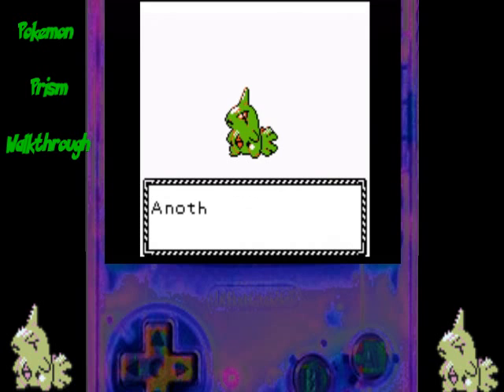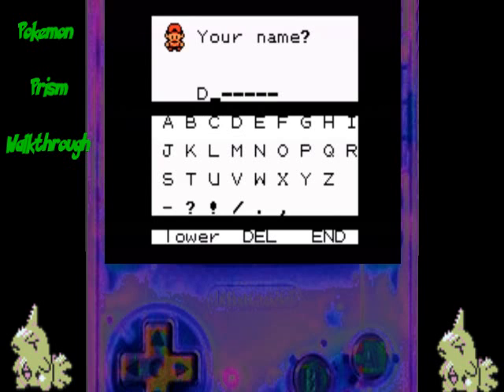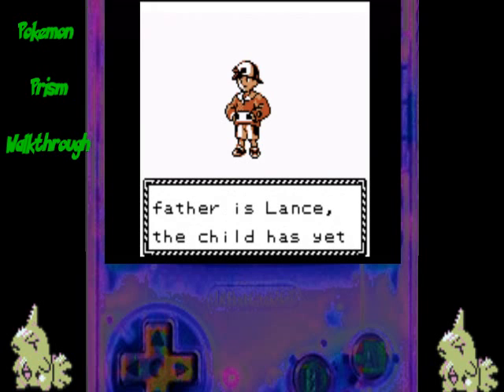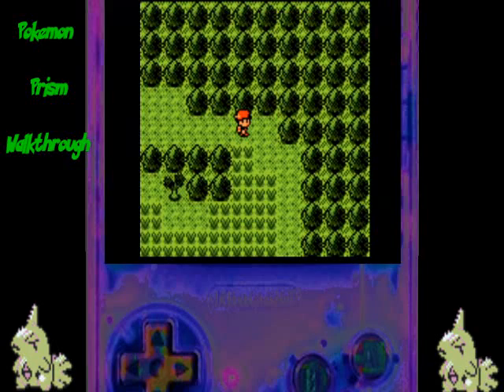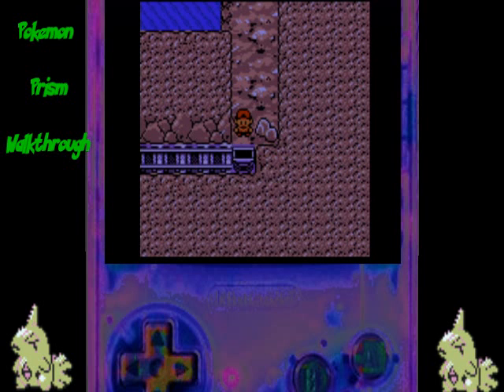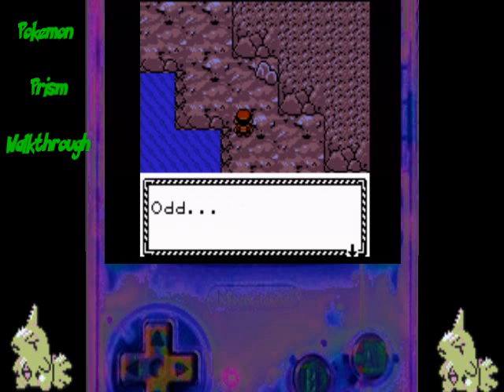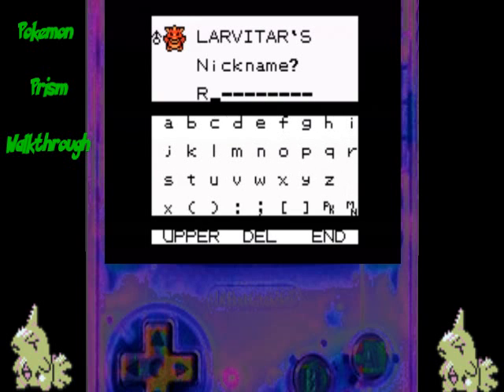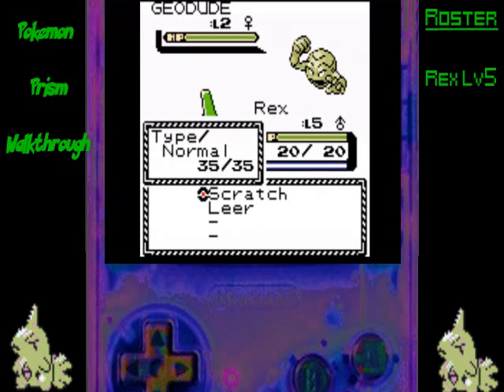Pokemon Prism Walkthrough- Episode 1 Let's Go Larvitar!